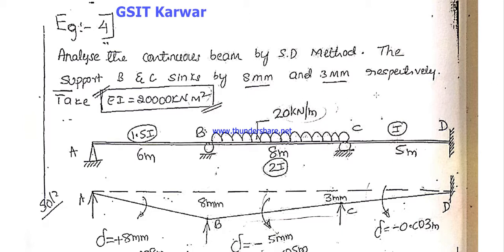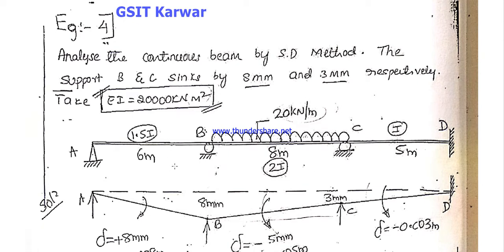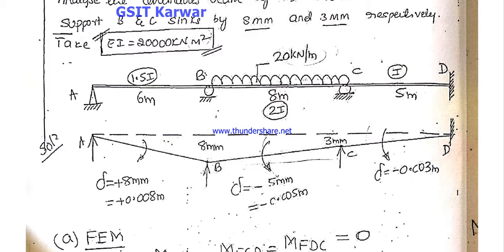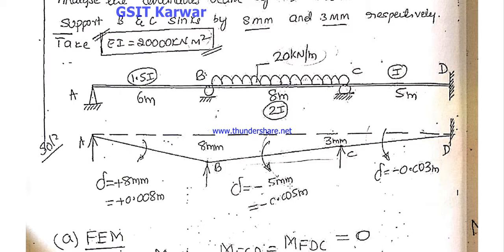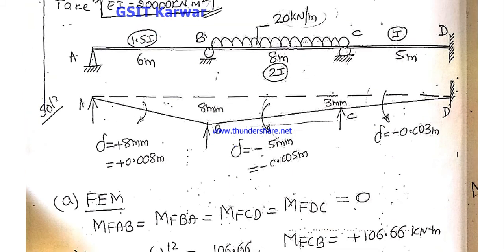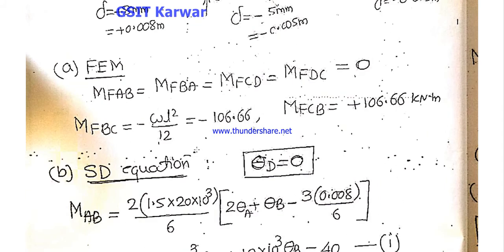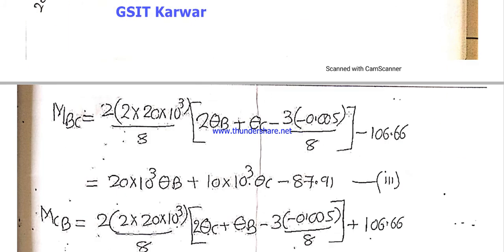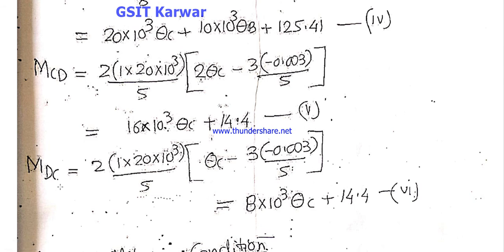Analysis of Indeterminate Structures 18CV52 / Module 1.13 / By Prof. Manjunatha S